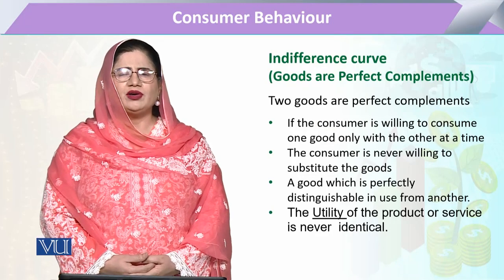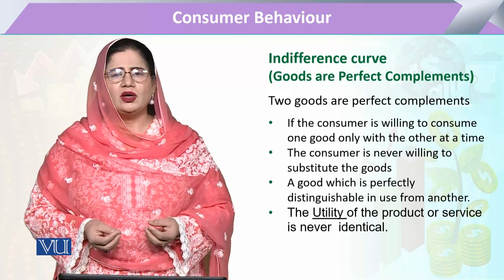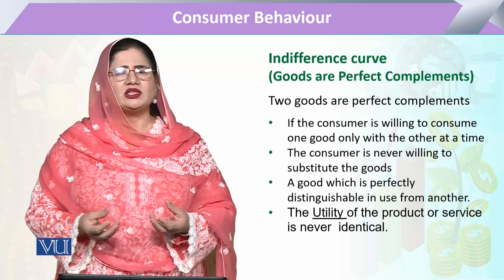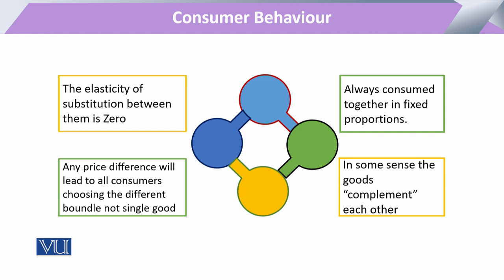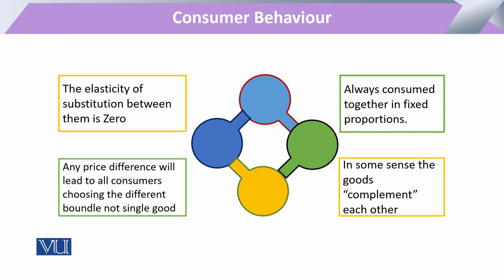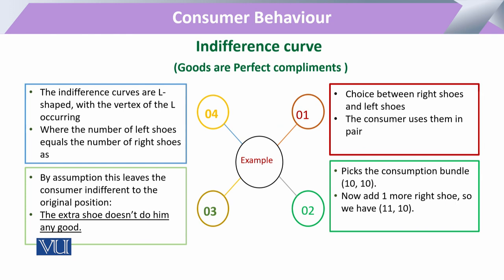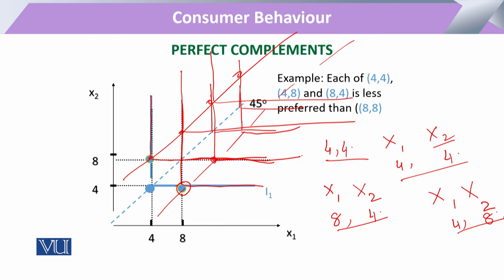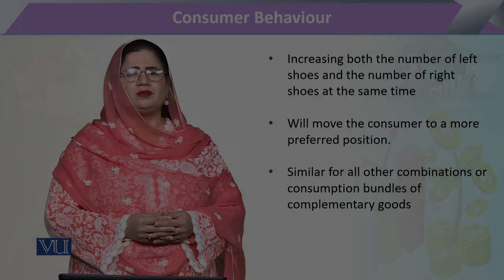Indifference Curve (Goods are Perfect Substitutes) | Microeconomic Analysis | ECO614_Topic057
Topic057 - Consumer Behaviour: Indifference Curve (Goods are Perfect Substitutes)